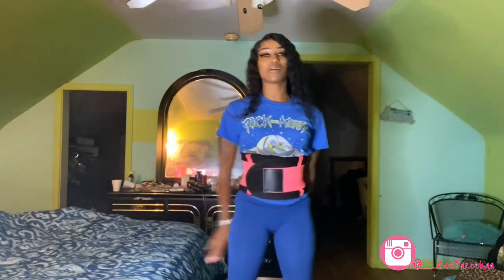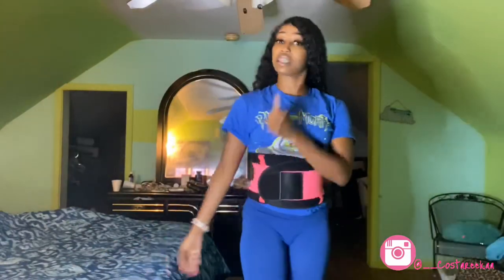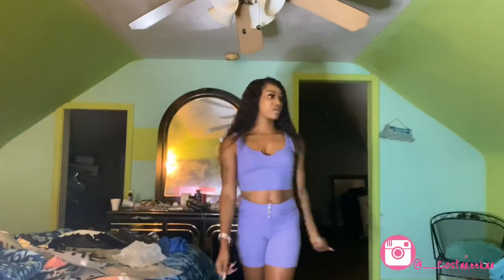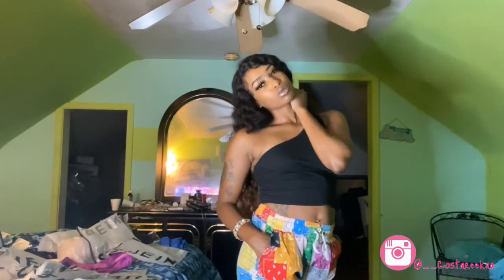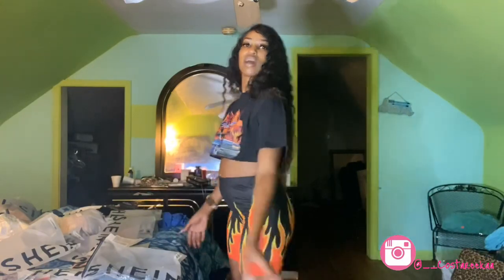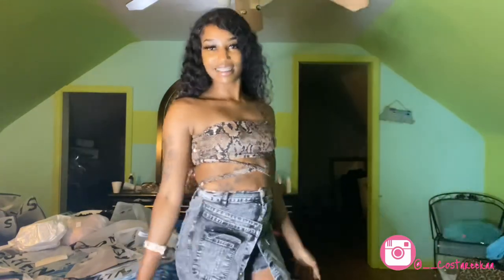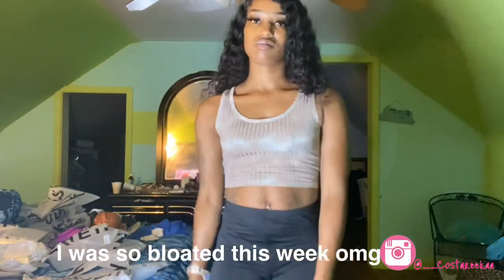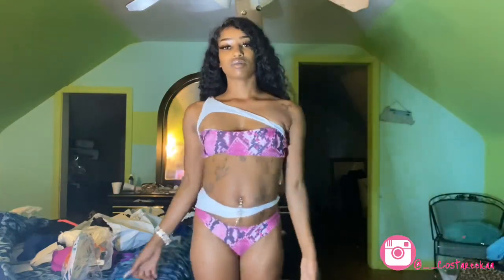Reeka’s Vlogs - Shein & Amazon Haul - summer and swimwear haul *first time Shein shopper*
This is my first time ordering from Shein and decided to share my reaction with you guys! I’ll list the items below including the amazon items !

Get $40 off orders of $200 from SHEIN
Code : 40SNOWUS (click below)

Age: 26
Height: 5’3
Weight: 135lbs

Wig: Brazilian Virgin Human Hair Wigs...

Tape purse : QZUnique Women's Elegant Tape...

Camera purse: QZUnique Women's PU Film Camera...

Rubiks cube purse: HXQ Novelty Colorful Magic Cube...

Purple Basketball purse: Lanpet Women Crossbody Bags...

Black skort: Flap Pocket Front Button Front Bleach Wash Denim Skort
Check out this Flap Pocket Front Button Front Bleach Wash Denim Skort on Shein and explore more to meet your fashion needs!

Fire biker shorts : Fire Print Biker Shorts
Check out this Fire Print Biker Shorts on Shein and explore more to meet your fashion needs!

Light blue skort: Pleated Wash Denim Skort
Check out this Pleated Wash Denim Skort on Shein and explore more to meet your fashion needs!

Snake skin tube top: Snake Print Criss Cross Knot Tube Top
Check out this Snake Print Criss Cross Knot Tube Top on Shein and explore more to meet your fashion needs!

Catch flights not feelings biker shorts: Slogan Print Cycling Shorts
Check out this Slogan Print Cycling Shorts on Shein and explore more to meet your fashion needs!

Orange oversized tee: Slogan and Figure Graphic Longline Oversized Tee Without Bag
Check out this Slogan and Figure Graphic Longline Oversized Tee Without Bag on Shein and explore more to meet your fashion needs!

Lace up corset: Grommet Lace Up Solid Top
Check out this Grommet Lace Up Solid Top on Shein and explore more to meet your fashion needs!

Bandana print shorts : Paisley Print Patchwork Slant Pocket Shorts
Check out this Paisley Print Patchwork Slant Pocket Shorts on Shein and explore more to meet your fashion needs!

Half and half tee: Mixed Print Two Tone Asymmetrical Neon Tee
Check out this Mixed Print Two Tone Asymmetrical Neon Tee on Shein and explore more to meet your fashion needs!

Pretty girl tank: Letter Graphic Crop Tank Top
Check out this Letter Graphic Crop Tank Top on Shein and explore more to meet your fashion needs!

Rhinestone tie up top: Rhinestone Lace Up Front Rib-knit Tank Top
Check out this Rhinestone Lace Up Front Rib-knit Tank Top on Shein and explore more to meet your fashion needs!

Ribbed cream tank: Scoop Neck Tie Dye Rib-knit Tank Top
Check out this Scoop Neck Tie Dye Rib-knit Tank Top on Shein and explore more to meet your fashion needs!